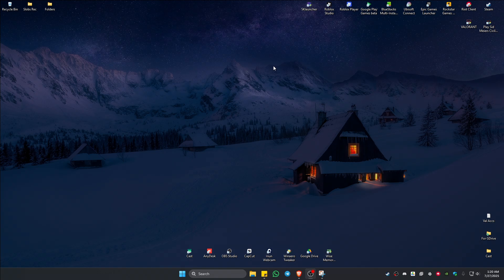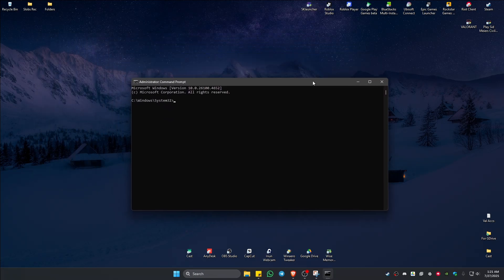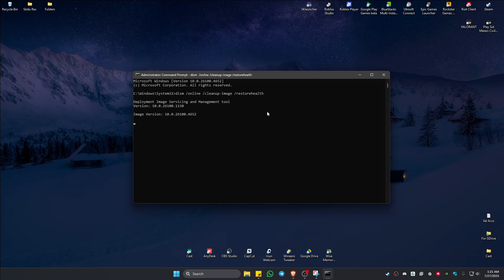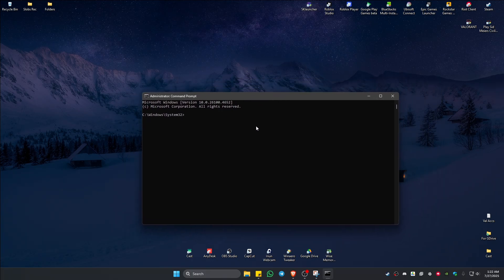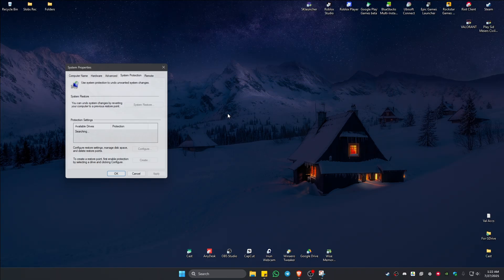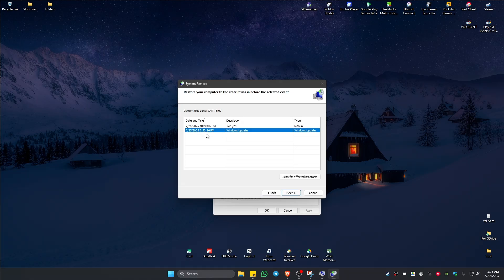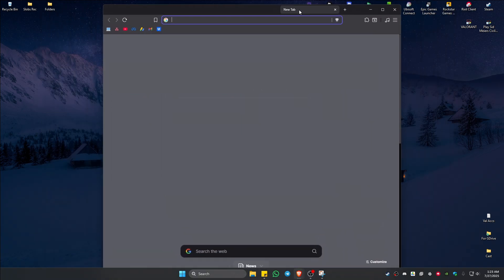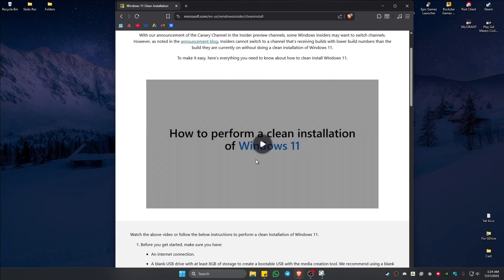How To Fix Corrupted Files in Windows 11 (Full Guide 2026)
In this video, I will show you how to fix corrupted files in Windows 11. If your system is crashing or apps aren’t working, corrupted system files may be the cause. I’ll walk you through using the SFC (System File Checker) and DISM commands to repair your system files. These easy steps will help you restore stability and performance to your Windows PC.